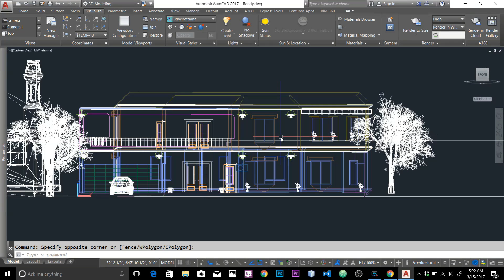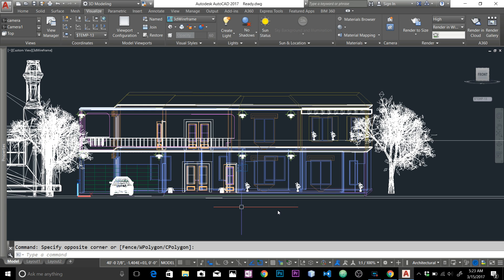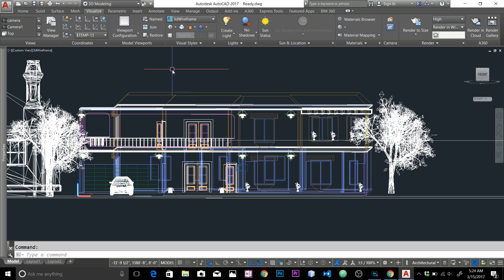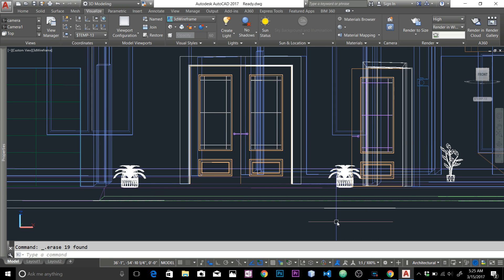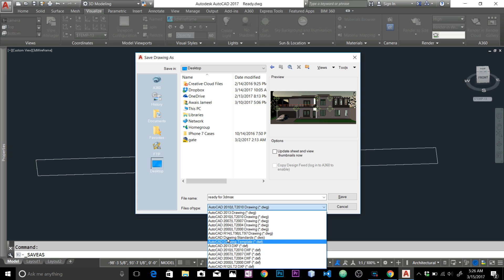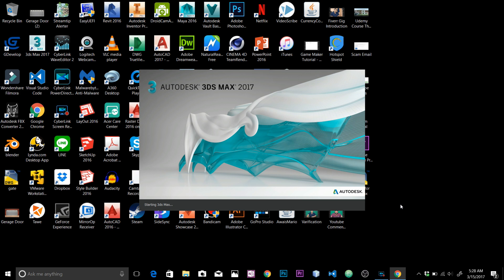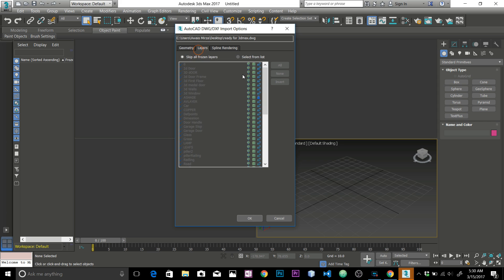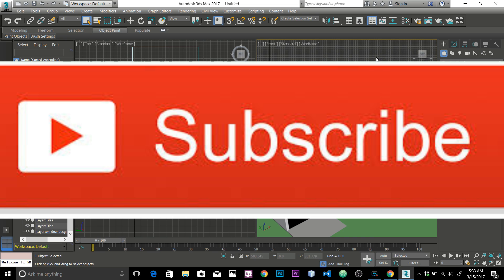How to Open AutoCAd 3d Files into 3DS Max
Learn how to open AutoCAD 3d Files in 3ds max for Materials and Rendering.